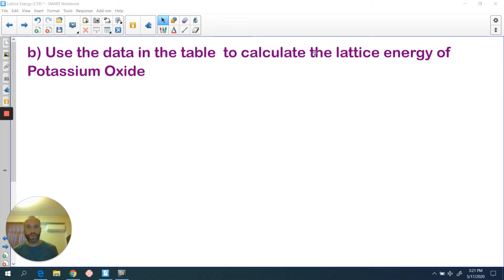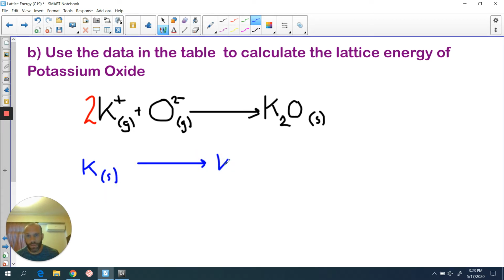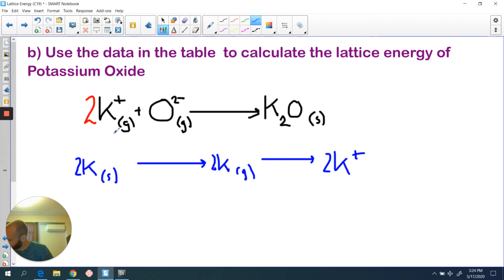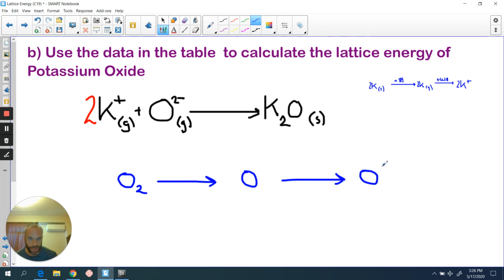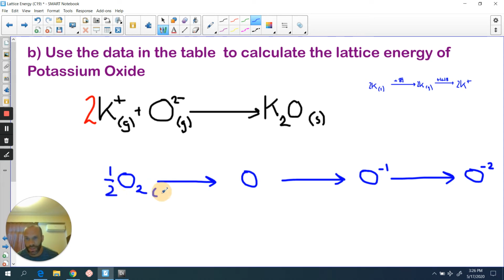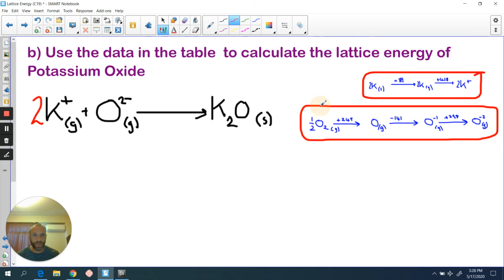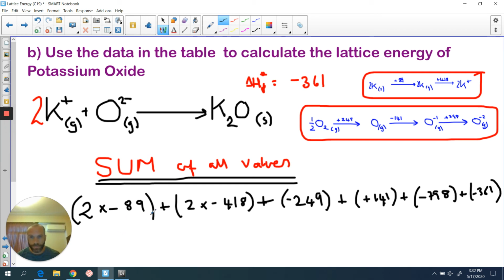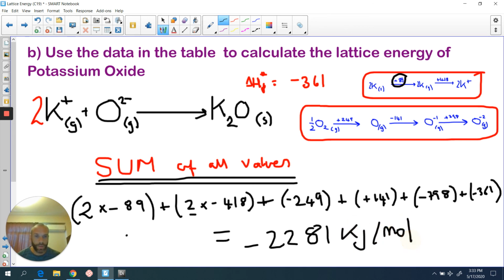Lattice Energy 4 - Calculating Lattice Energy exemplar